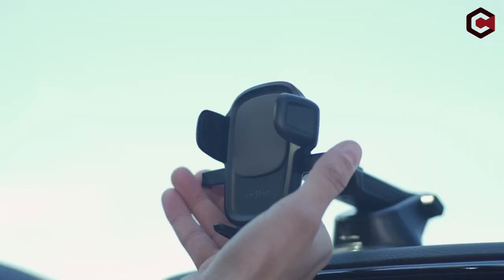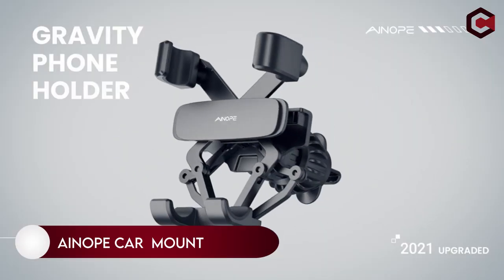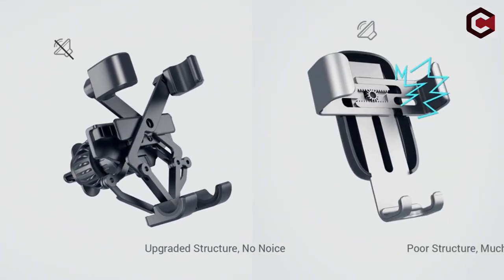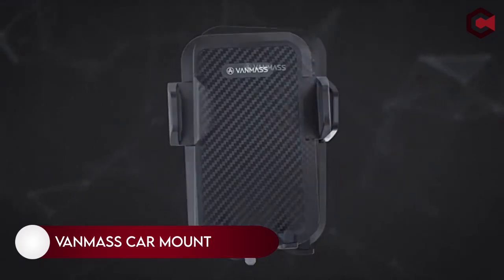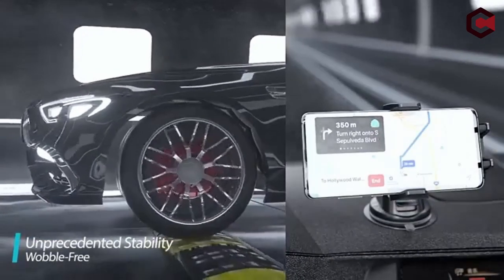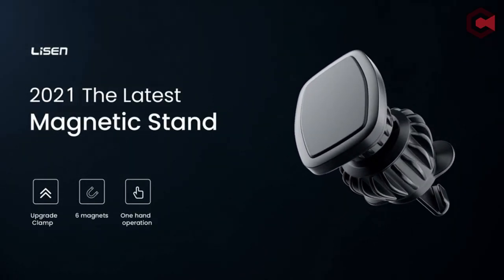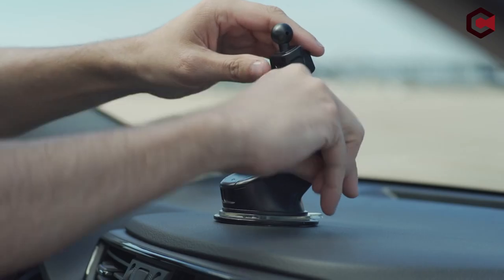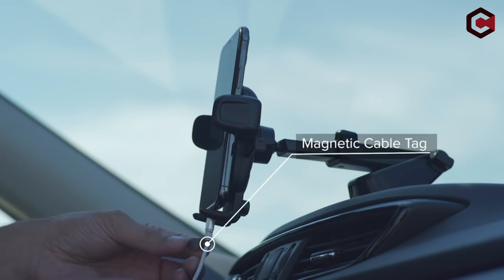5 Best Samsung Galaxy S22 Ultra Car Mounts! 🔥 S22 & S22 Plus ✅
Let's talk about the Best Samsung Galaxy S22 Ultra Car Mounts I have made a list of Galaxy S22 Ultra Car Mounts  which will help you decide which one to choose.

Quick Links: ✅✅✅

If you want to stay focused and keep your hands on the wheel, you'll need the best car mount for Galaxy S22.

I have prepared this video guide to Galaxy S22 Ultra Car Mount to give you the ins and outs to help you make the right choice. So let's get started.